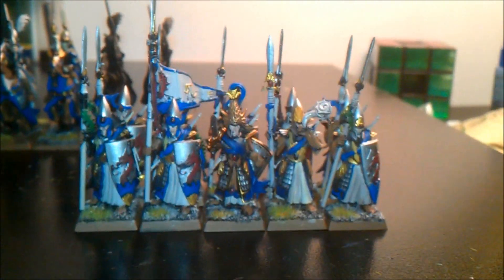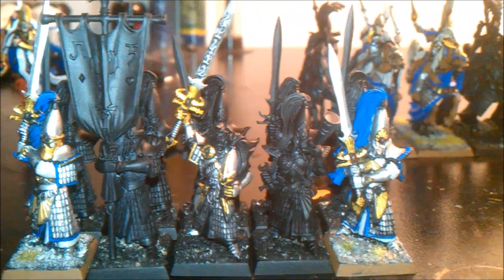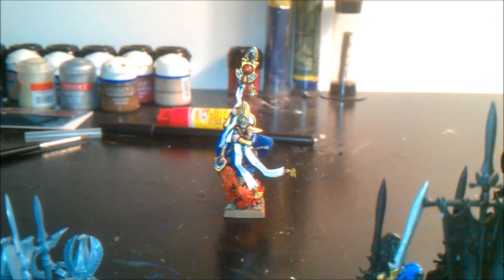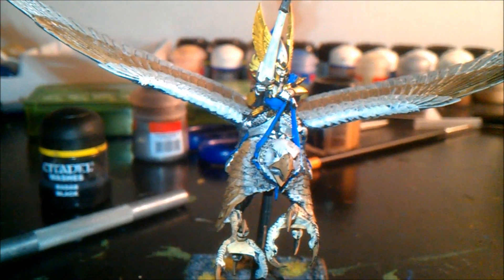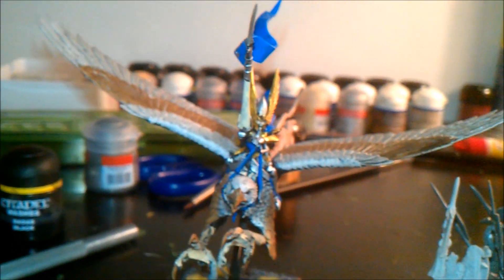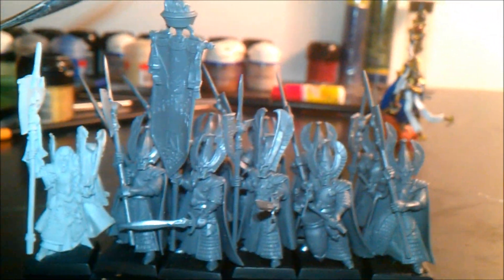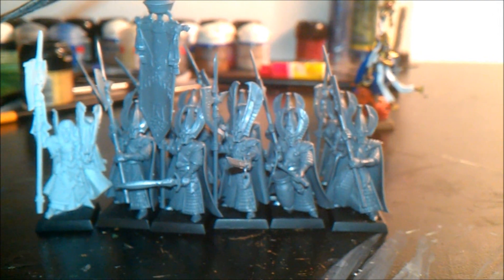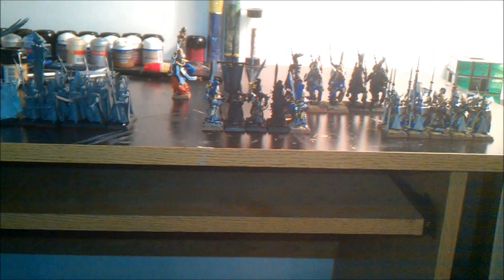High Elves Army Update Plus some news and a new mini seris coming.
Sorry for not being able to produce a video in a while. This video shows a quick update of things to come over the next few weeks including a new unit by unit review of the high elves mini seris as well as battle reports and more.